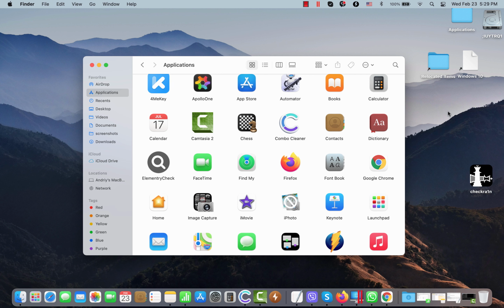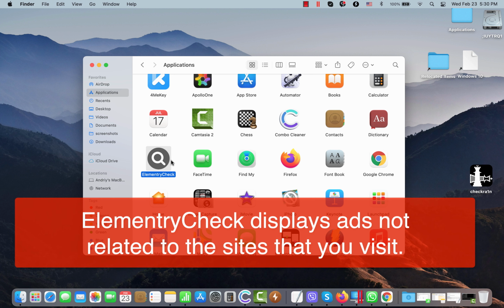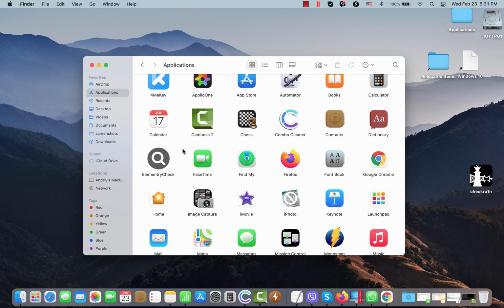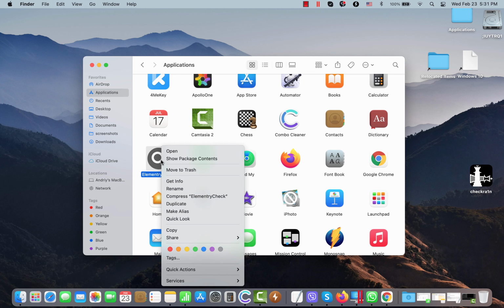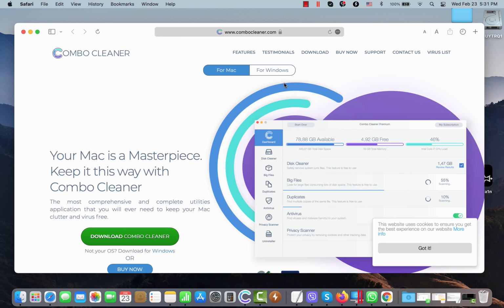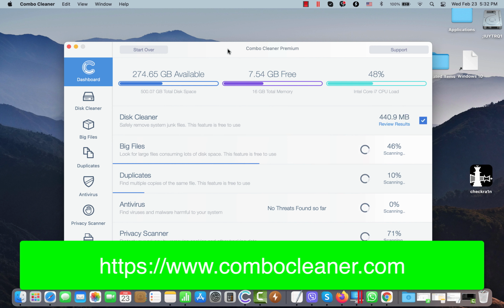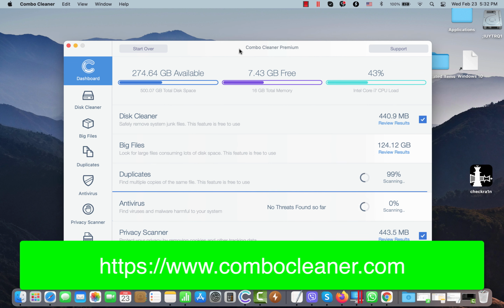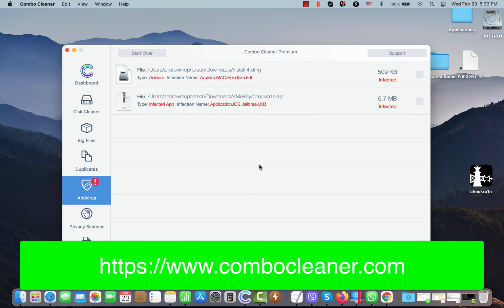ElementryCheck adware removal (Mac).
ElementryCheck is the adware-type application designed solely for Mac computers. Once installed, the app starts showing a lot of ads not related to the sites that you visit. The adware may also periodically forward the customer's attention to a lot of other shady websites of a very bad reputation. The video shows how to remove the ElementryCheck adware manually. We also recommend Combo Cleaner Antivirus for Mac to fix your system automatically and to protect your system from further malware or adware attacks.